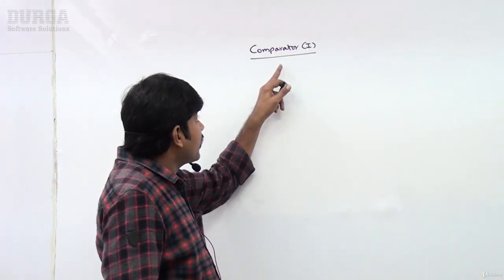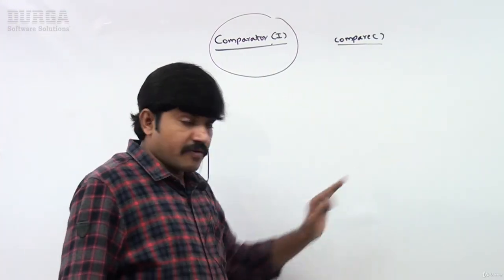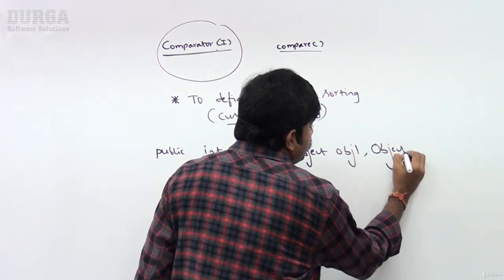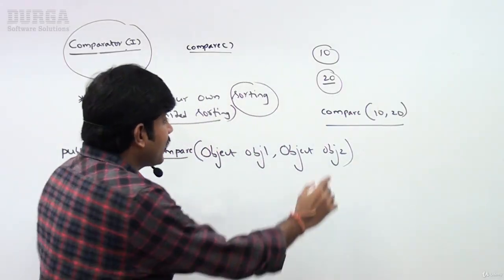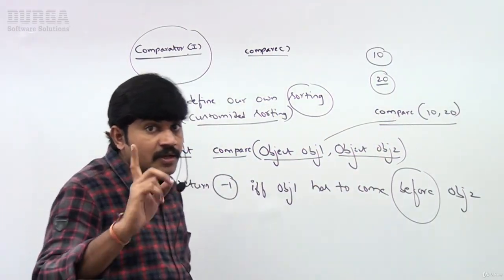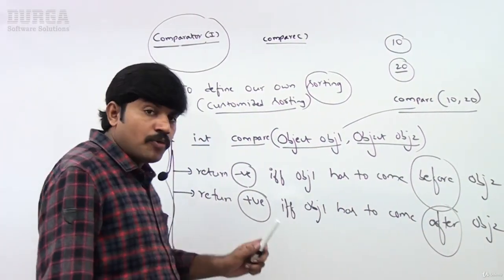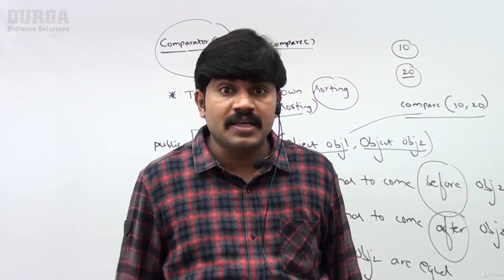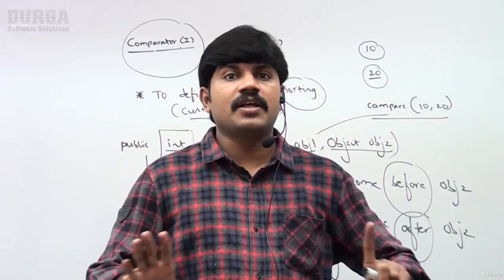14 comparator interface compare method()